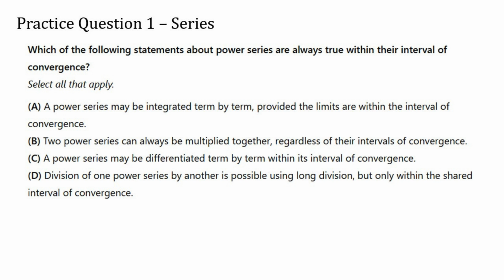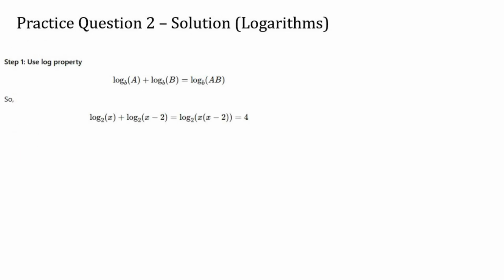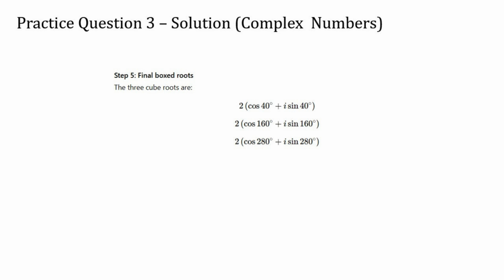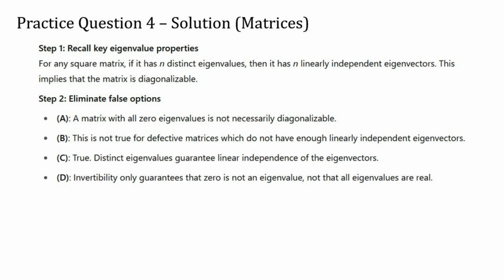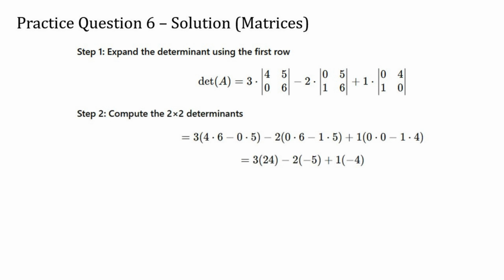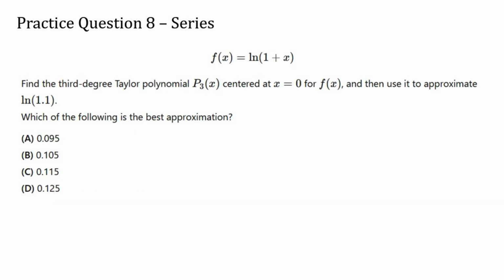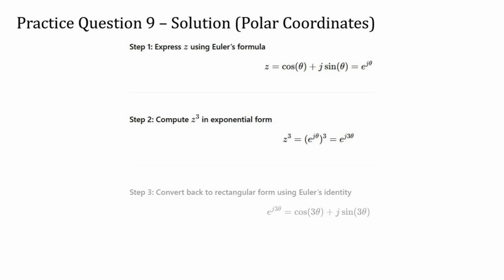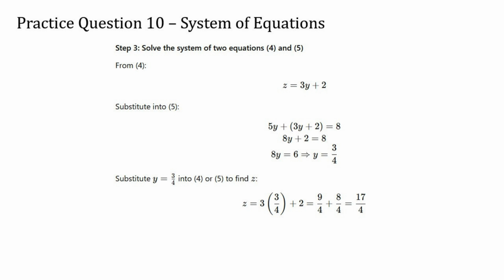FE Exam Prep Practice Qs - Algebra & Linear Algebra (Mathematics)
📚 Practice Exams

🎯 FE Mechanical Exam Prep - Unit 2: Mathematics | Algebra & Linear Algebra 🎯

Get exam-ready with this in-depth walkthrough of Algebra and Linear Algebra concepts from the FE Mechanical Exam curriculum!
This video breaks down a complete set of carefully designed practice questions with detailed, step-by-step solutions that reinforce conceptual understanding.

✅ Series & Power Series
✅ Logarithmic Equations
✅ Complex Numbers
✅ Matrix Determinants
✅ Vector Operations
✅ Polar Coordinates

Each question focuses on conceptual clarity and solution strategies you can apply directly on test day. No shortcuts — just clean, logical math!

🛠️ What’s included:
• Practice problems aligned with the NCEES FE Reference Handbook
• Clear explanations of key Algebra and Linear Algebra tools
• Worked examples for determinants, dot/cross product, polar form conversion, and more
• Fully annotated solutions in a clear, visual learning format

📚 Topics at a Glance:

Convergence and manipulation of power series

Solving logarithmic expressions using exponent rules

Euler’s identity and rectangular conversion of complex numbers

Cofactor expansion and determinant evaluation

Vector addition, magnitude, dot, and cross product

Polar form multiplication using Euler’s formula

Solving 3×3 systems using substitution and elimination

📝 Don’t forget to:
✔️ Like the video if it helped clarify tough topics
✔️ Drop your questions in the comments — we’re here to help you work through them!